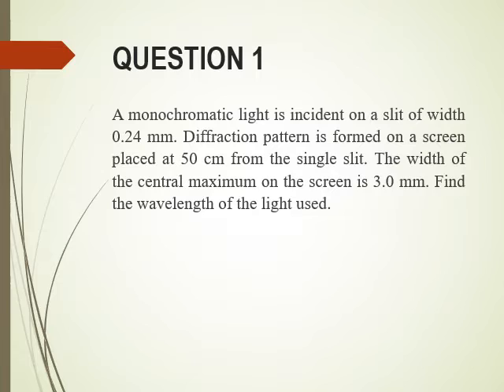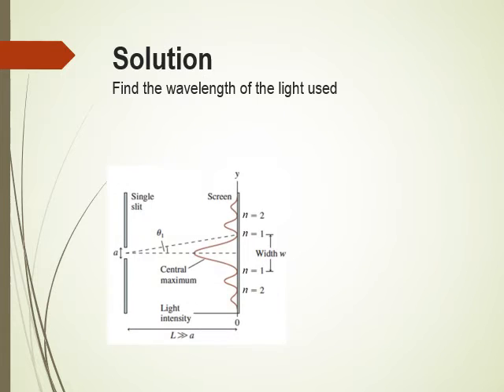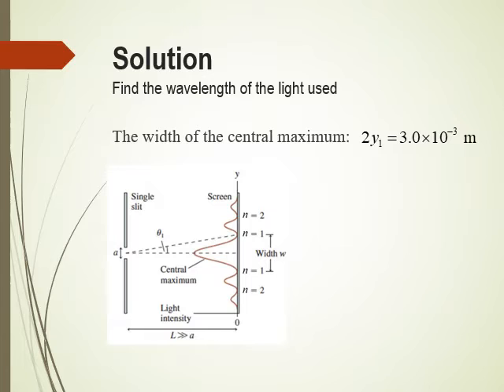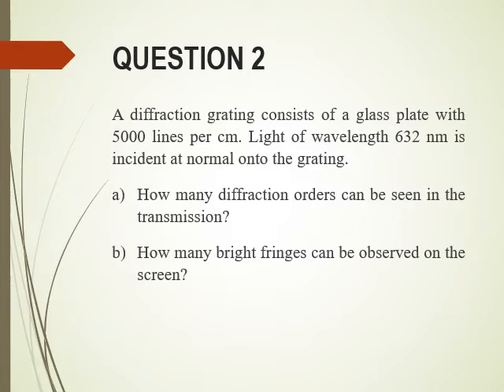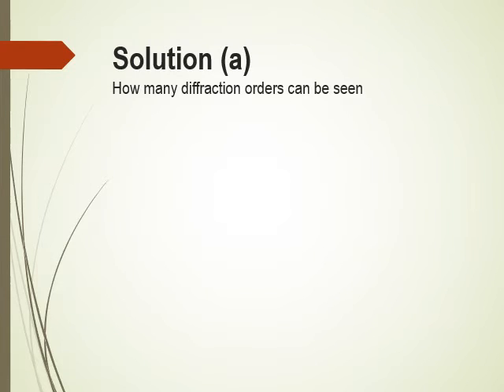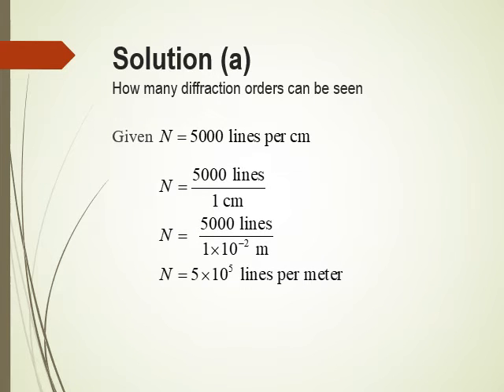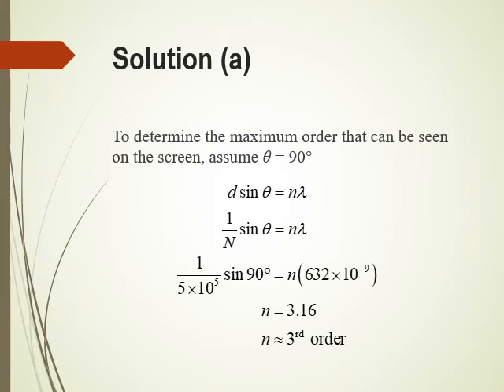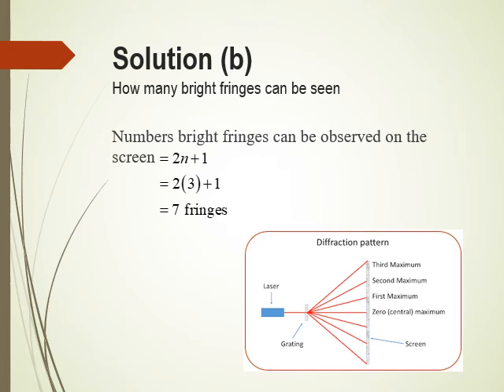(13/05)_Chapter 8 Answer